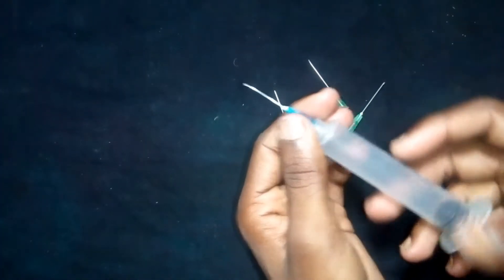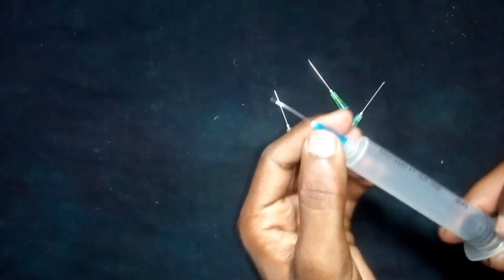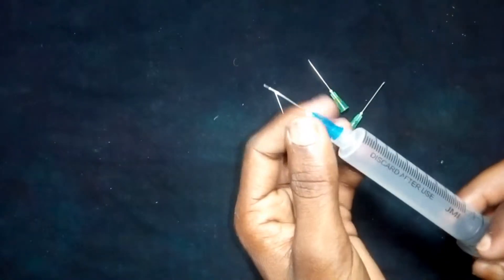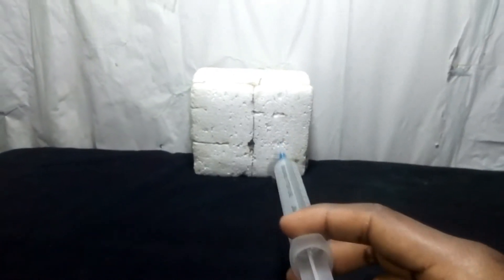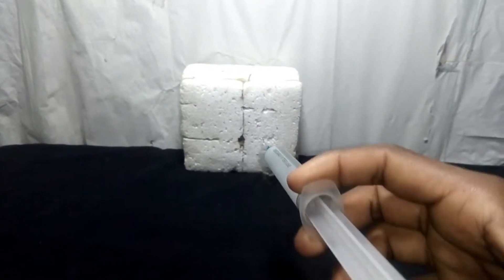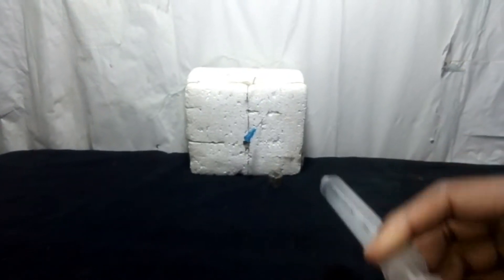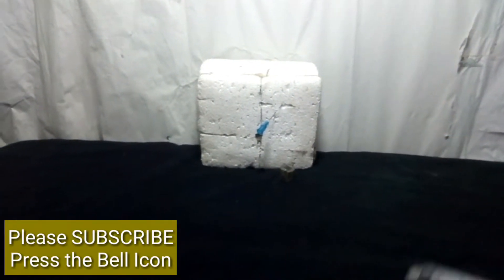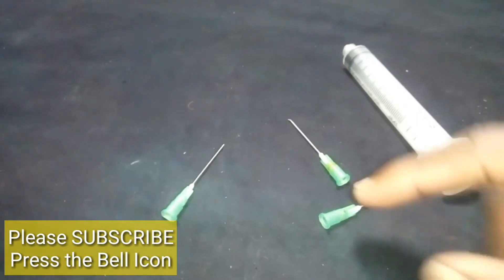How to make a powerful gun [ home made very easy project ]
Hello everyone I hope everyone is good heartily love from our channel. So friends today project is : How_to_make_a_gun .

 Thanks for attention.